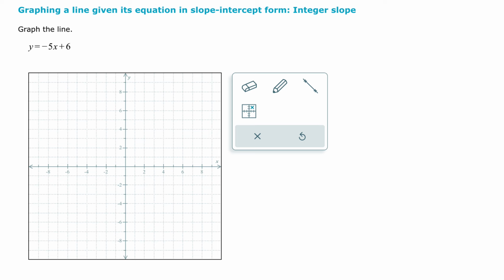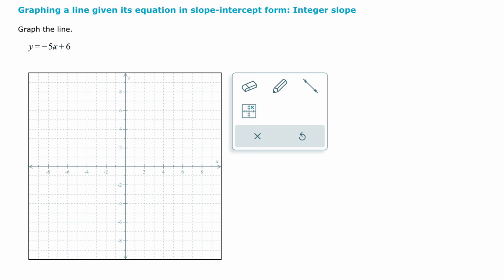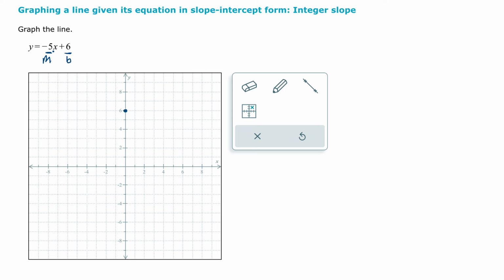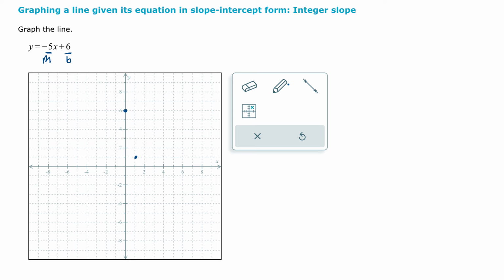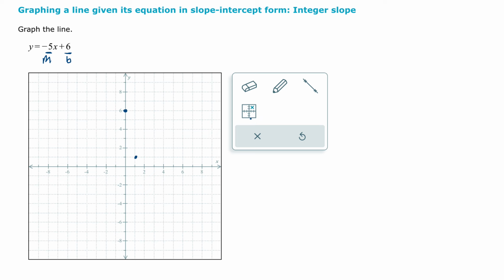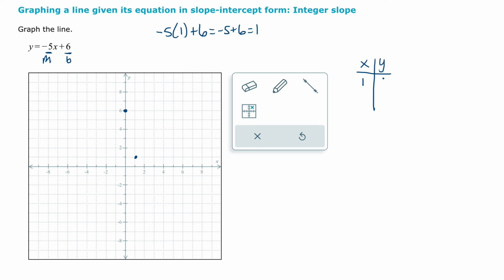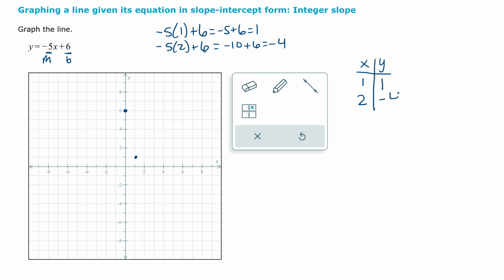Graphing a Line given its equation in slope intercept form: Integer slope